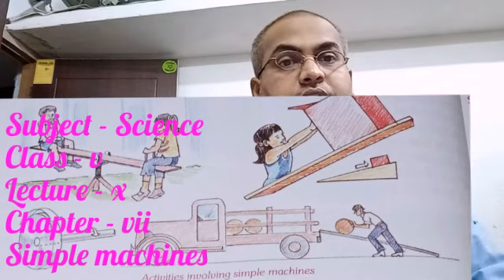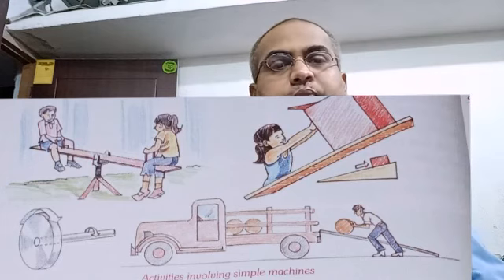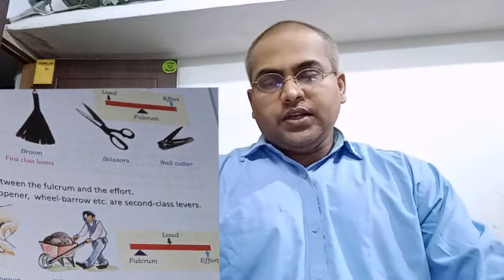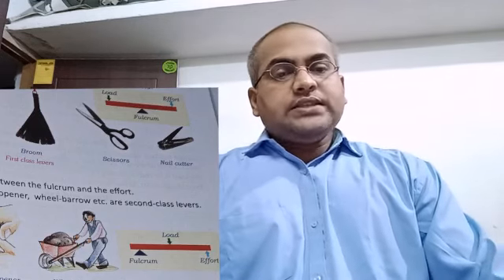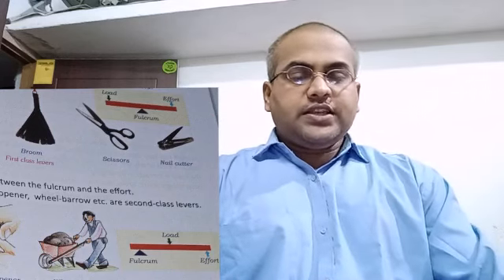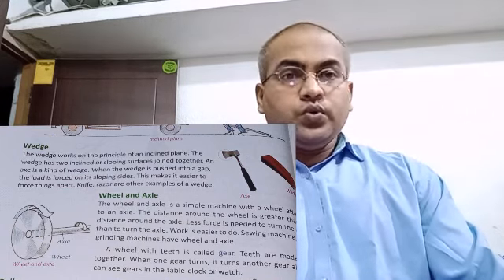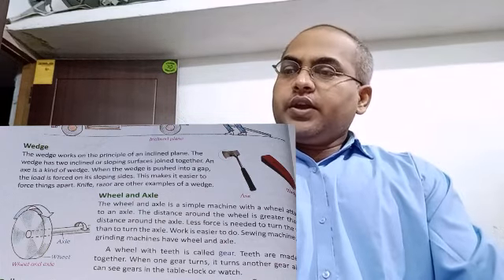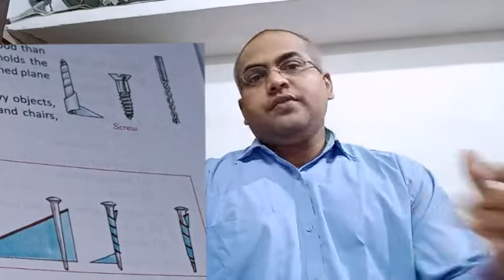Science , Class - v , Chapter - vii , Lecture - x